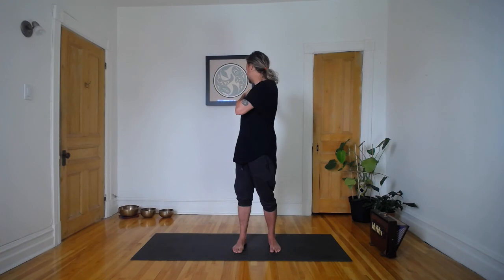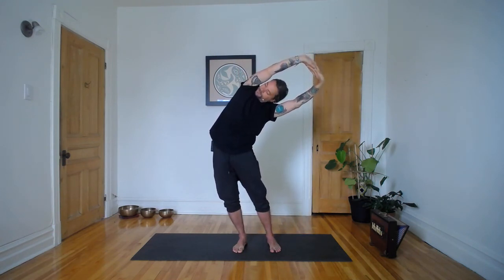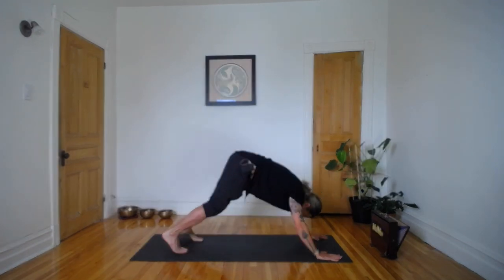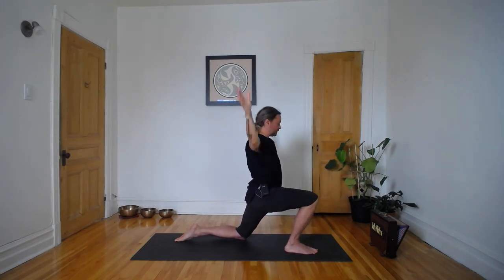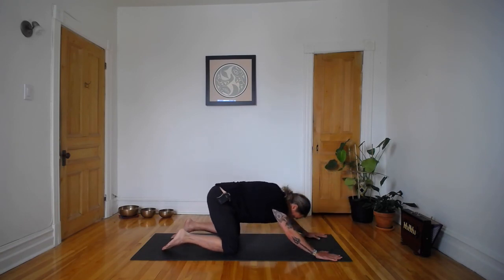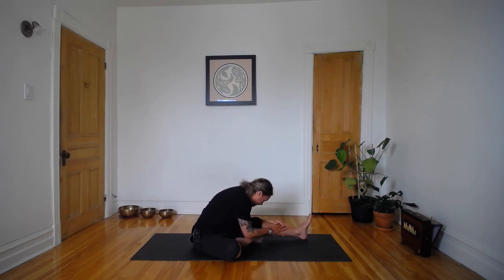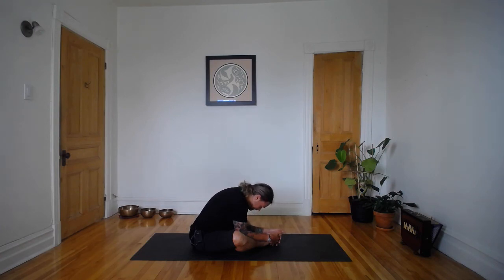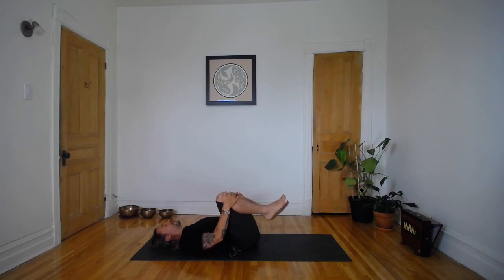30min Vinyasa Practice: Everyday Yoga with Brian James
A complete vinyasa yoga practice that integrates functional movement, breathwork and mindfulness to support physical, mental and emotional health and well-being.

This one puts a special focus on the hips, upper body strengthening and ends with a Vedic mantra wishing all beings health, happiness and clarity.
Om Sarve Bhavantu Sukhinah
Sarve Santu Niraamayaah |
Sarve Bhadraanni Pashyantu
Maa Kashcid-Duhkha-Bhaag-Bhavet |
Om Shaantih Shaantih Shaantih ||

Om, May All be Happy,
May All be Free from Illness.
May All See what is Auspicious,
May no one Suffer.
Om Peace, Peace, Peace.
Recorded March 17, 2020 for my friends who are self-isolating during the Corona virus global crisis.